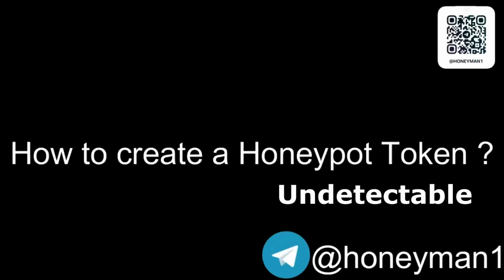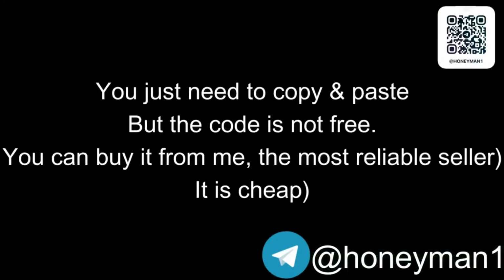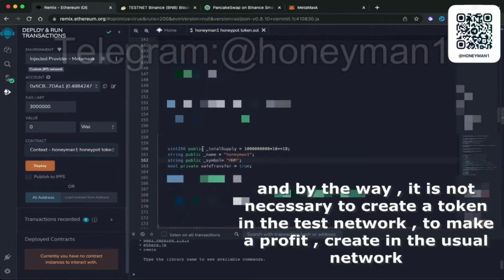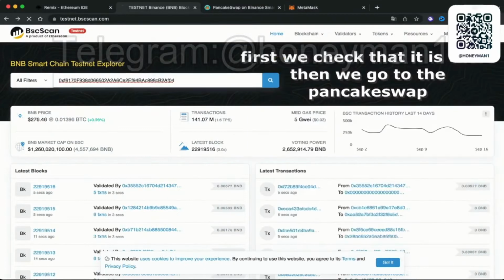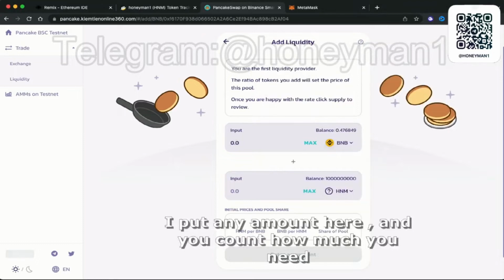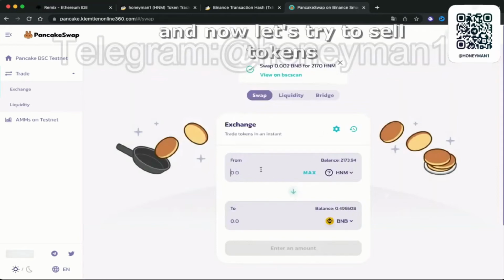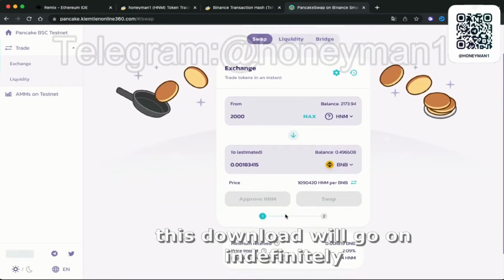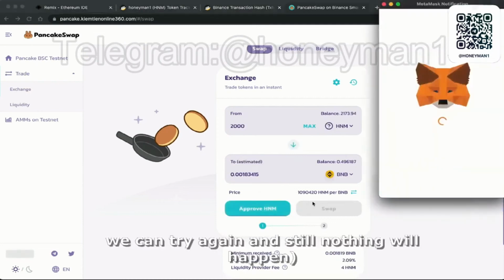Honeypot Smart Contract | Undetectable Honeypot Token | Full Guide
Hello all, in this video I will show you how to create an Untraceable Honeypot Token, with this contract your token will look like a real token and not fake
This contract also has a bunch of other features like :
whitelist , blacklist , Honeypot checkers will not report the contract as a Honeypot , anti-detect from 98% checkers , artificial market cap from $10 million and many other features

How To Create a Honeypot Token in 2023

You can learn more about them by messaging me on Telegram: @honeyman1

You can also buy or order many different crypto products from us such as: crypto projects from a to z, websites, nft projects, smart contracts, drivers, app, daaps, crypto exchanges, exchanges and so on.

Our team offers not only smart contracts but also full 24/7 support and detailed instructions on how to use the contracts. Thanks to this, each of our clients can easily create their own token or project.

All our contracts are made on the latest versions of Solidity and we always keep track of new trends and changes in the blockchain industry to provide our clients with only the most relevant solutions.

We also make unique and different custom smart contracts that are perfect for your needs.

Personal Telegram: @honeyman1